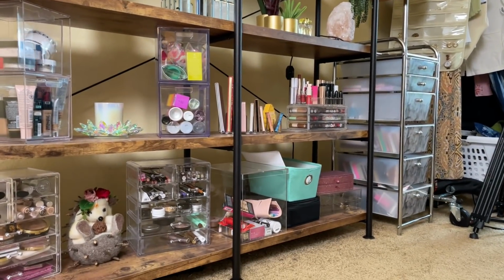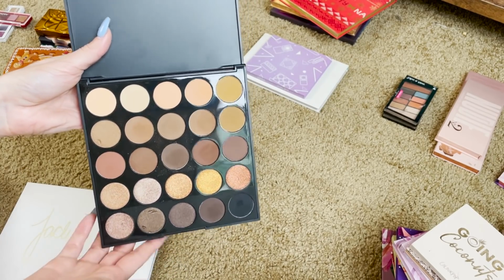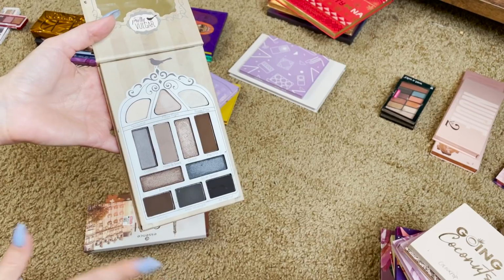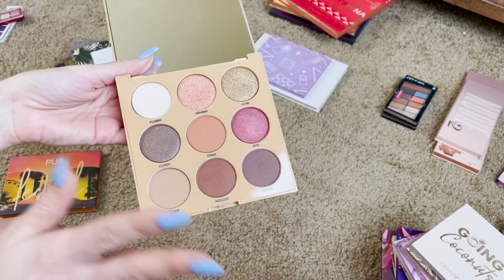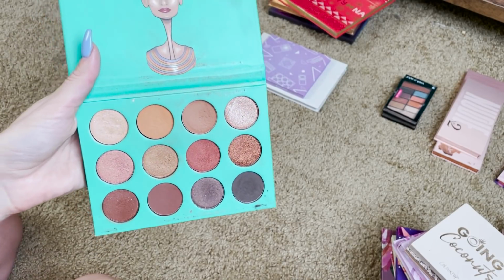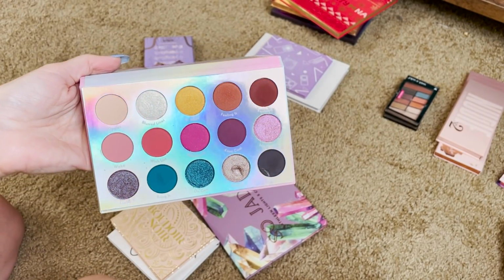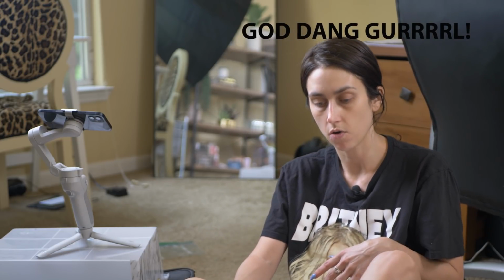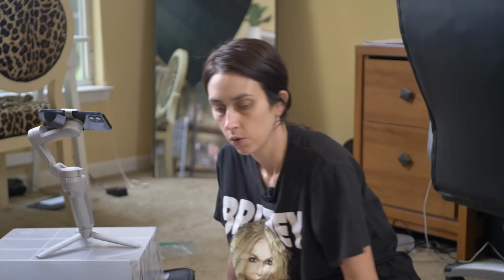CLEAN WITH ME *part 1* HUGE EYESHADOW PALETTE DECLUTTER // I need to get rid of SO much makeup!!!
Hey Guys! This is Part One of my declutter series... where I go through all of my eyeshadow palettes, tell you what's good & what needs to go! I hope you enjoy this video!